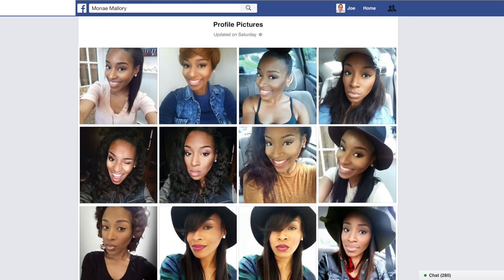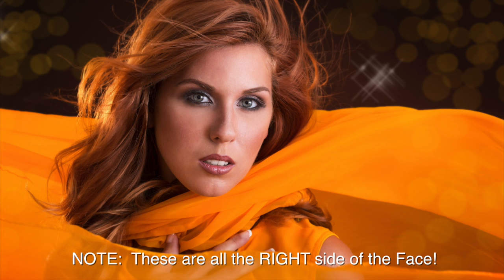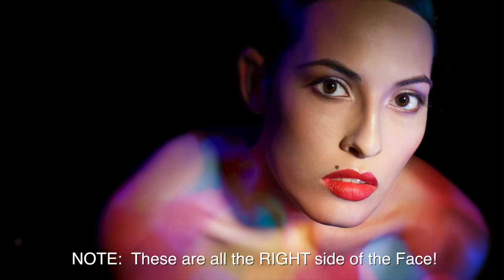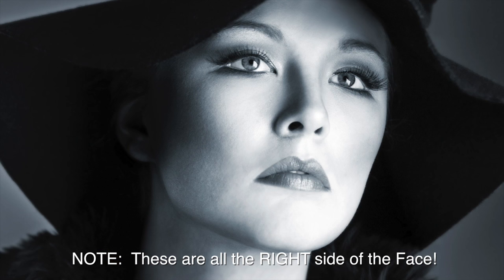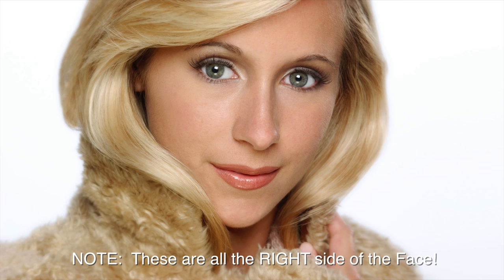How to find the “good side” of a persons face for a Portrait?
In this portrait tutorial, I will talk about portrait posing and how to find your subjects good side.  When it comes to picking a subject’s best side for a portrait, there is a LOT of information online and in books that is based on science but unfortunately most of the science leaves out the variables of makeup and hair styles and camera angles and lighting and all that photography stuff.

I want to explain the science to you – in layman’s terms and Be sure to stay tuned until the end and I will explain what my experience has taught me about which is the best side and how to make that decision when shooting a portrait.

So, the science has taught us that we want to try to create balance and symmetry in the face to make our subject look their best

Remember that photographing people is a relationship game.  So when I meet a model or a portrait subject for the first time I spend a few minutes talking with them to break the ice and while I am doing that I study them.  I pay attention to their personality, their body language and yes – their face – specifically, I want to see how symmetrical their face is.

Public Service Announcement   If you ever meet a someone with a perfectly symmetrical face – remain calm – don’t walk – RUN in the other direction – the Aliens have landed!!!  NO human being is perfectly symmetrical

So I am looking to see if the person has a particularly crooked jaw or smile or nose and most importantly I am looking to see which eye is larger and if it is noticeably larger or just barely larger.   I am also going to say things to get the person to smile and laugh during our conversation because sometimes that will cause one eye to be considerably larger than the other or even for a smile to go crooked.

Once I have gathered all that information, I can begin to make decisions about camera angles and lighting to flatter the face.  By this time, I know what features I may need to hide.

I don’t pay too much attention to the left side of the face science – mainly because I know I can control perception of the face with lighting and camera angle and makeup and hair styling, so for me the MOST important factor in determining the best side is which eye is the smallest.

If there is very little difference between the two eyes – I will frequently photograph a person looking straight into my lens which is a very powerful view.

If one eye is noticeably smaller, then I simply use perspective to balance things out to get closer to that beauty concept of both sides of the face being equal.

The simple solution is to place the smaller eye closer to the camera lens which will make it look larger in relationship to the larger eye – hence – making them closer in size.  You can do this with a ¾ turn of the face.  Make sure the nose doesn’t break the edge of the face and be sure that you can still see the edge of the far eye – you don’t want the eye falling out of the face.

Includes my portfolio and over 300 articles and interviews!

Includes all the gear used to make this live stream, my studio equipment, travel gear, studio gear, grip gear, and more!

Use this link to learn more about how you can get your FREE 7-day trial and become a member for LESS THAN 14 CENTS PER DAY!

Paid memberships include an annual video portfolio review!